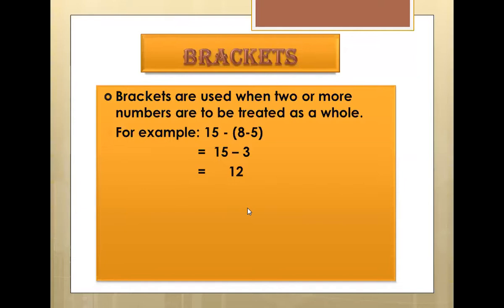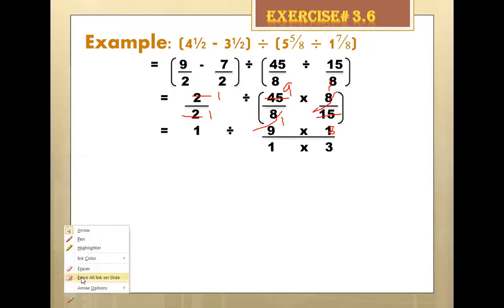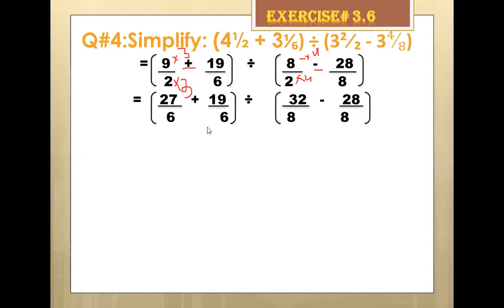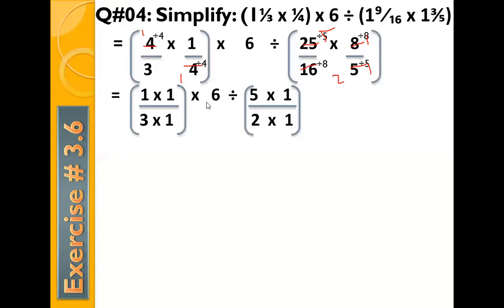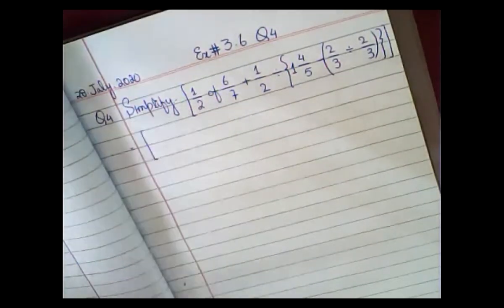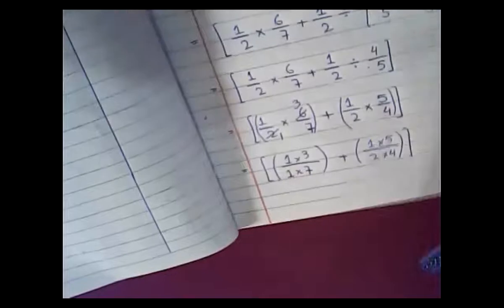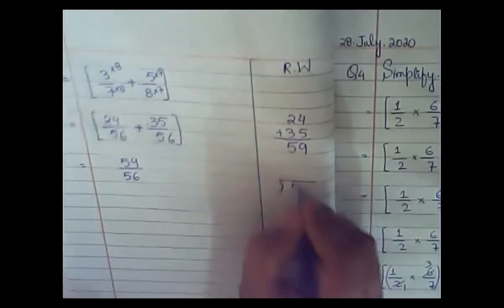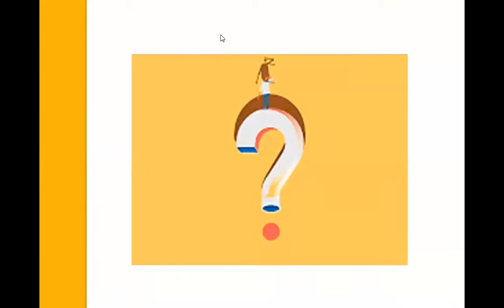Class VI Chapter# 03 Common Fractions Lecture # 14